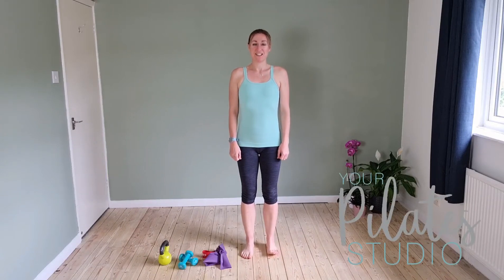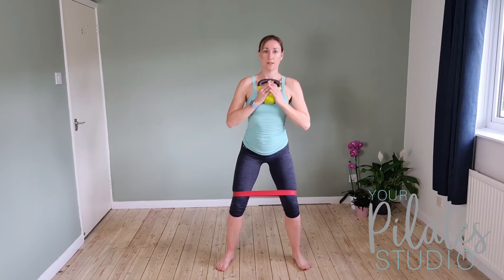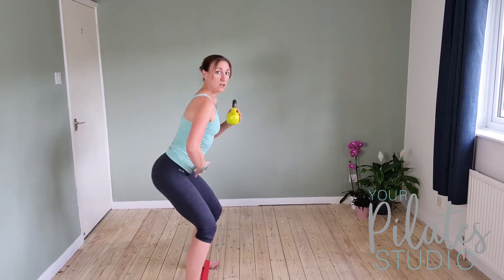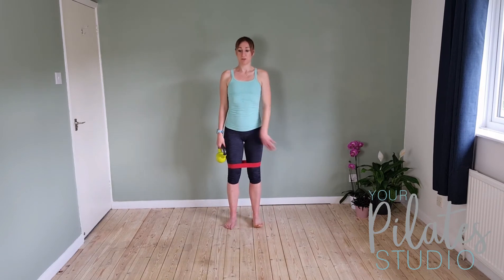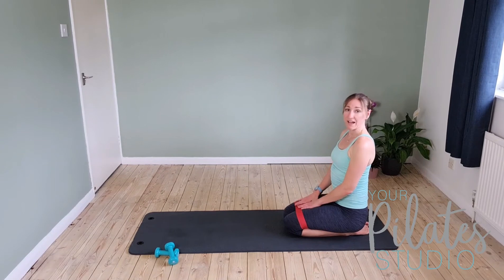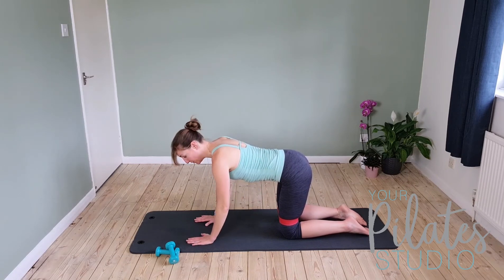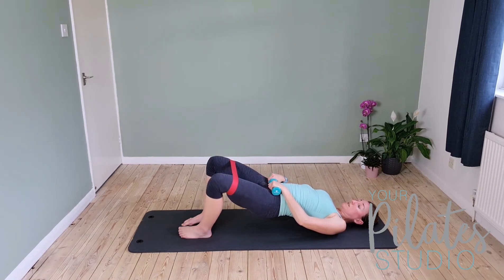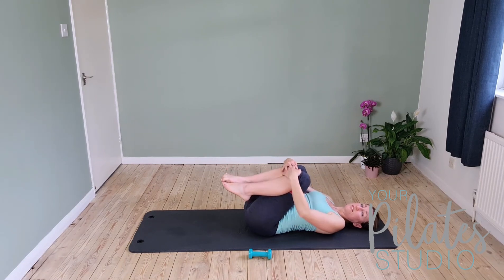10 Minute Tone #6 (Legs and Glutes)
Can be done with or without equipment. Great for runners and those wanting to improve hip strength and balance!

Try out this Hip Mobility video to stretch out after this session;

There are lots more videos on my YouTube Channel; and you can learn more about the session I run on my website;

I run weekly classes (beginners, runners and intermediate) via Zoom, you can book via this link;

I hope you learn to love Pilates as much as I do!!